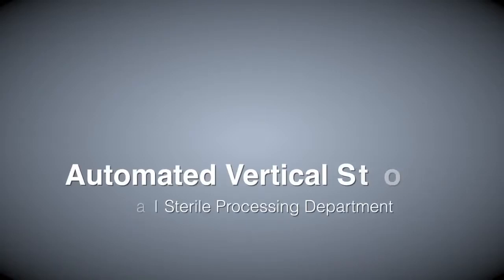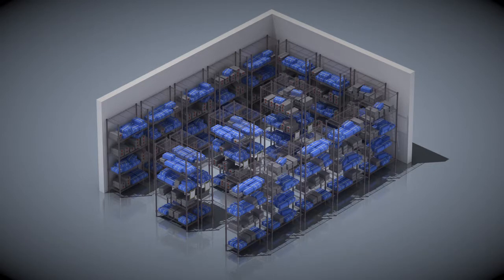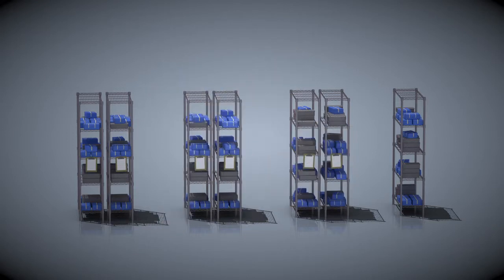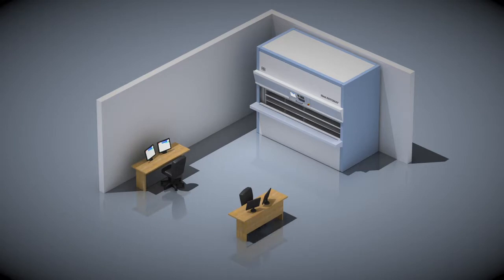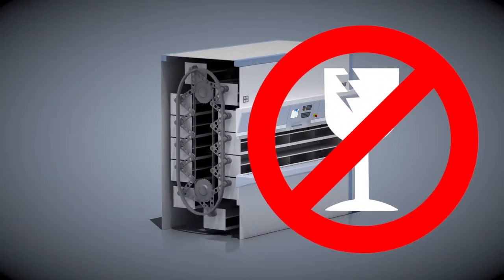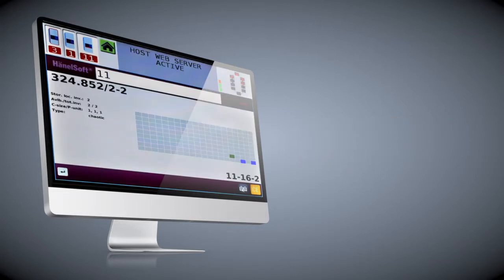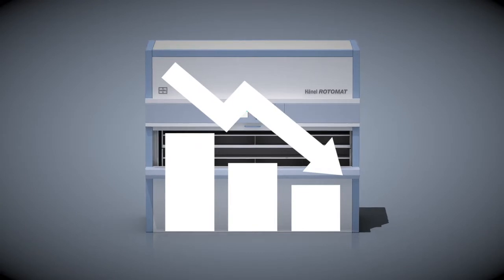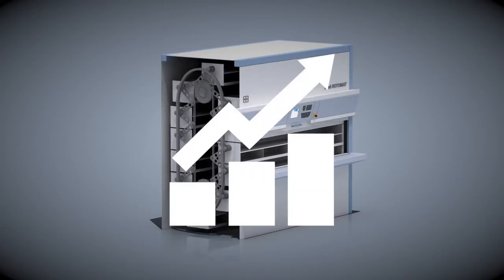Hanel Rotomats in Central Sterile Processing Departments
Hanel Rotomats provide optimal storage for Central Sterile Processing Departments.